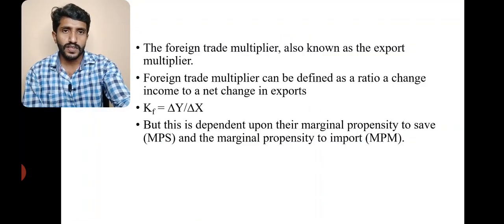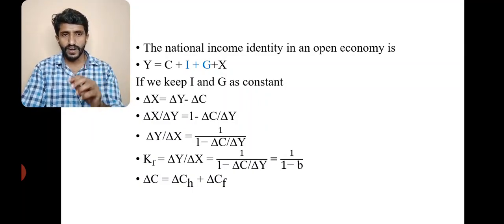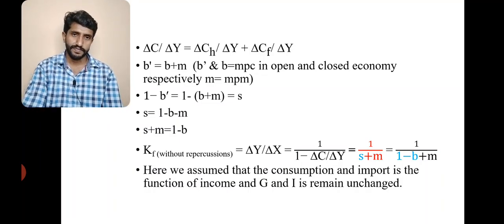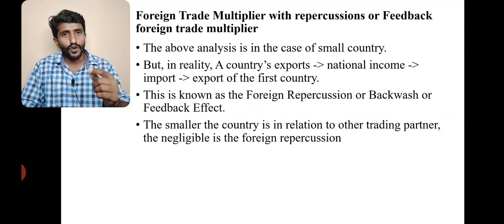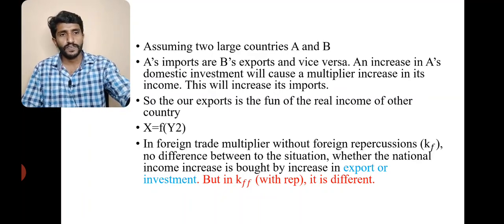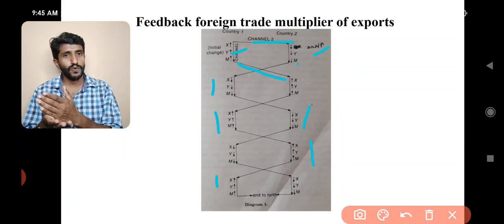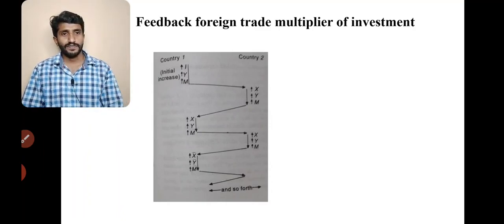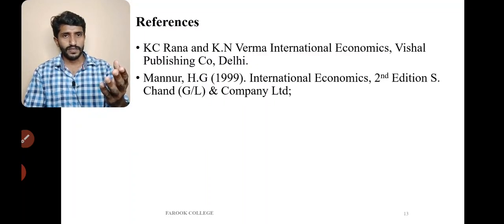International Finance: Foreign Trade Multiplier